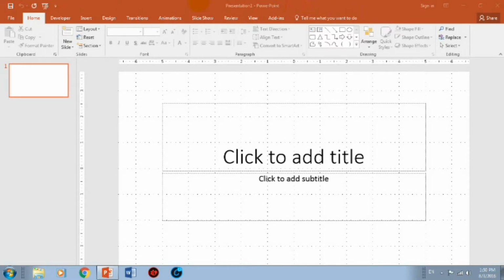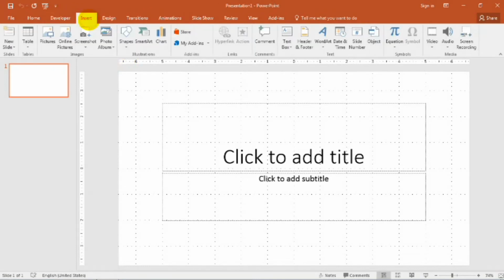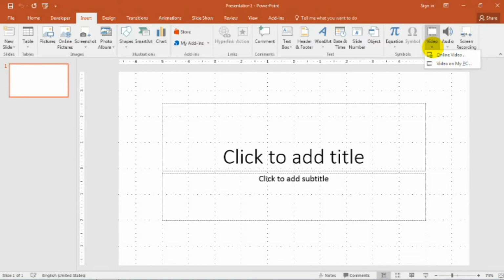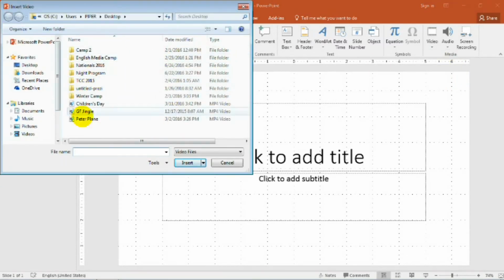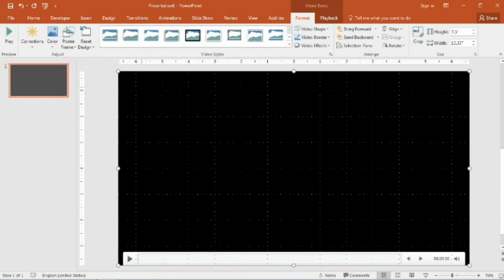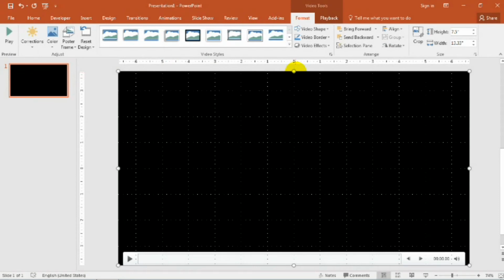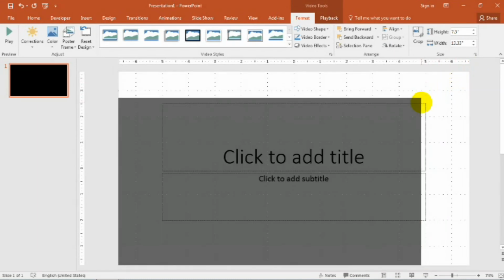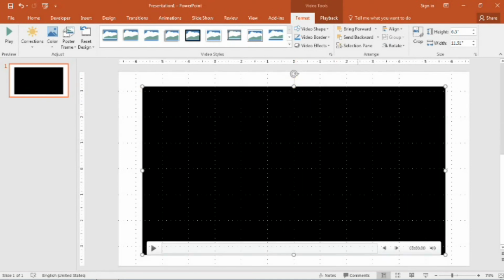How to embed a Video in Powerpoint 2016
This is a quick video on how to embed a home file video into Powerpoint.

Note:  This is the Powerpoint 2016 version. Some versions of Powerpoint do not allow embedding of Videos

Screen Capture software: Bandicam
Software:  Microsoft Powerpoint 2016